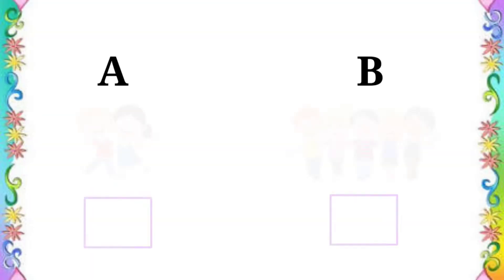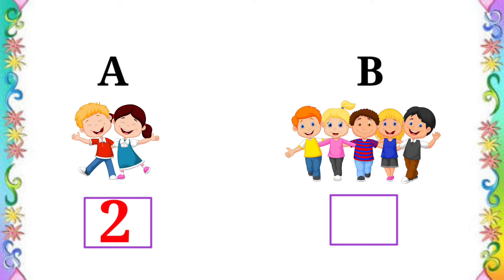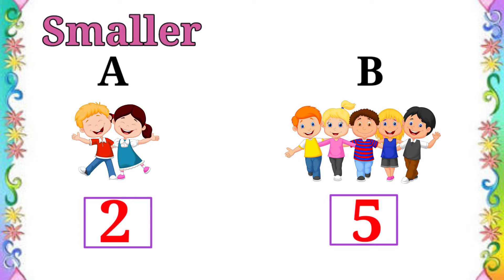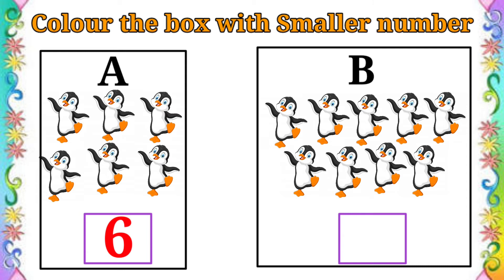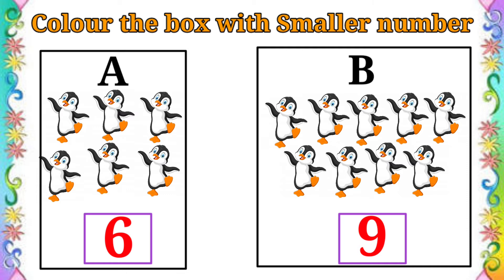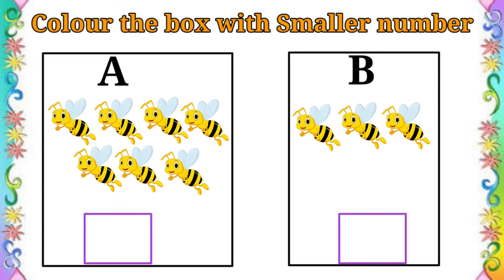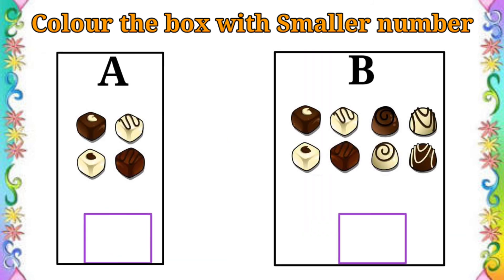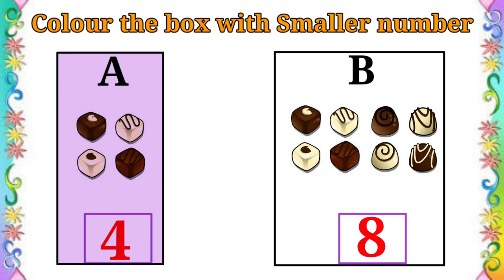bigger and smaller U.K.G Mathematics